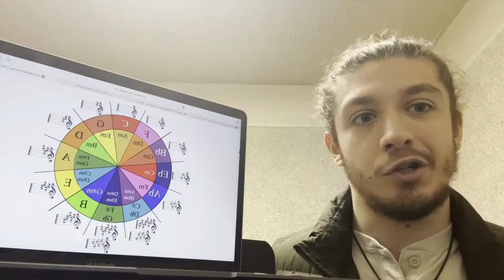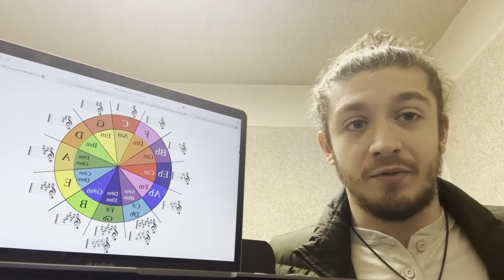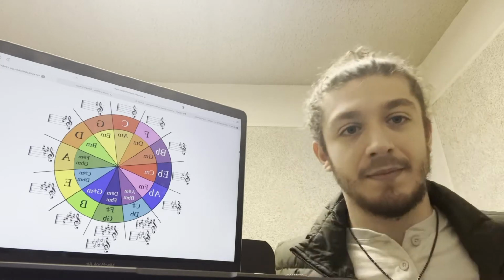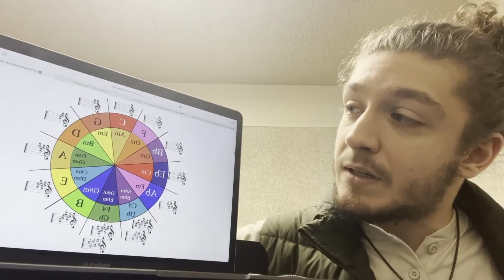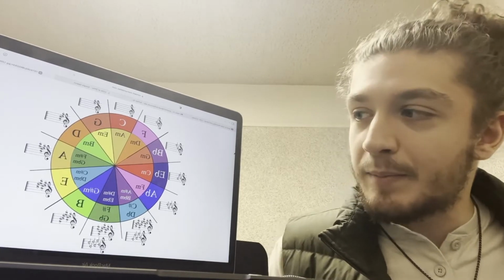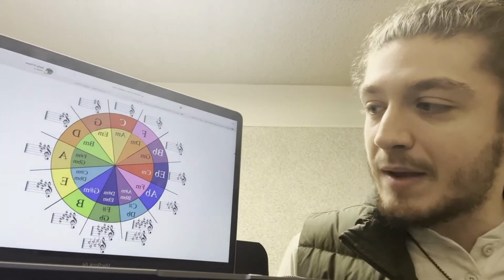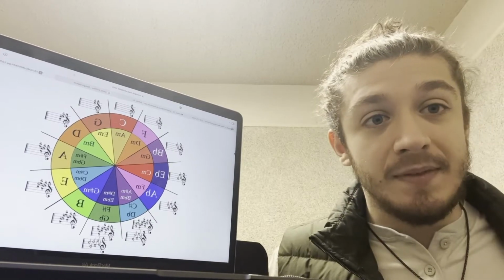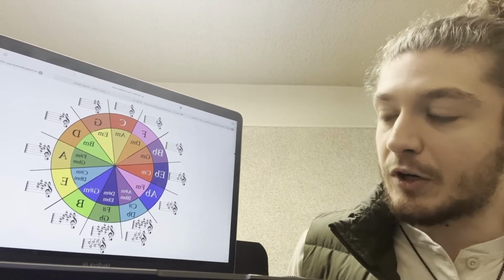Video recording and editing